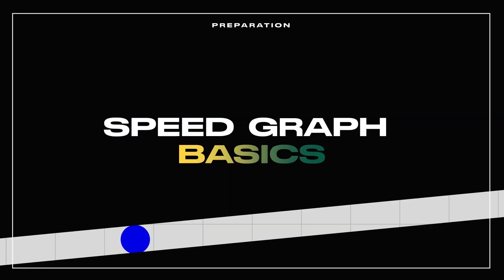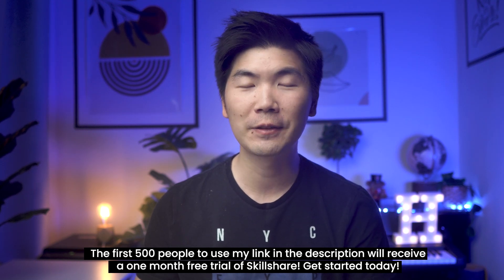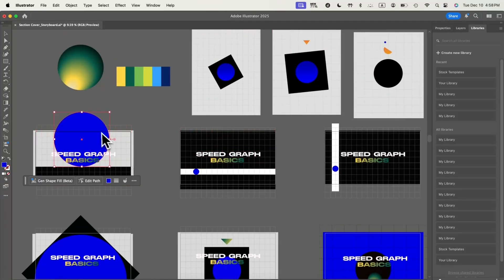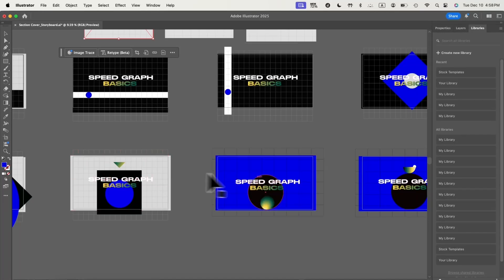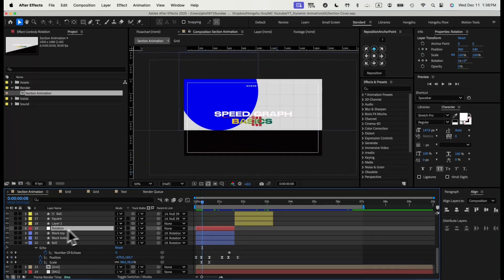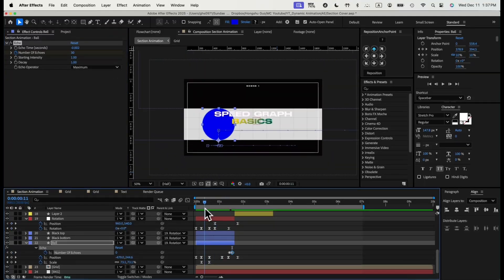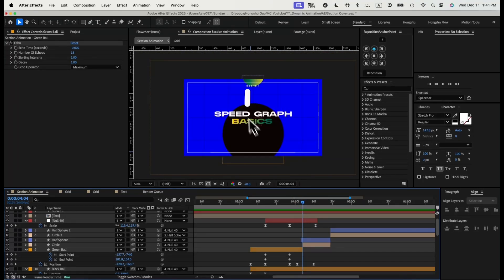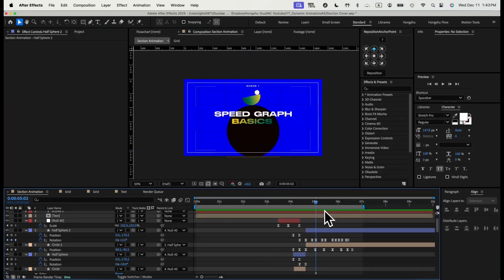Dynamic Shape Animation Process Breakdown | Motion Circles | After Effects Tutorials | Motion Design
We will explore the full project breakdown for this dynamic shape based opener animation. this animation was created for a newly released course on "Dynamic geometric looping animation" in this new course, I will take you step by step through the entire process of creating this dynamic with punchy movements and slick style. I will show you the behind the scenes step by step of everything you need to know to create an animation just like this one. From developing your own storyboard to the final render of the animation.

If you’re eager to elevate your skills, stand out in the industry and increase your earning potential as an animator, you’ve come to the right place. At the end of the course, you will be able to create animation that rivals the top motion studios and make a lasting impact.